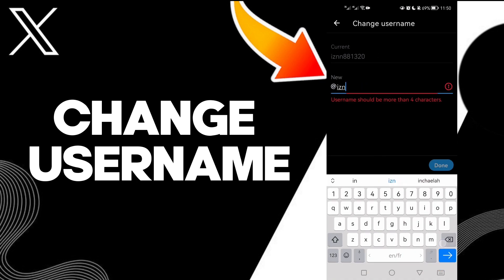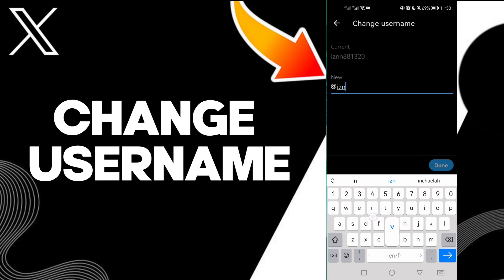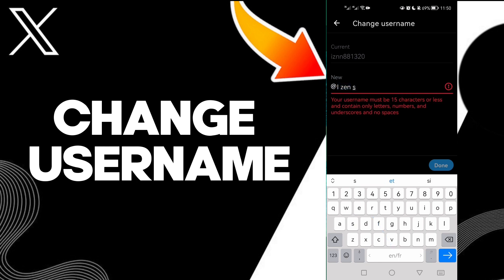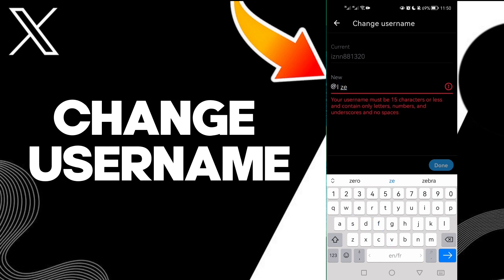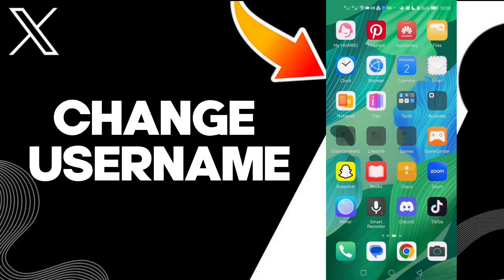How To Change Username On X Twitter App